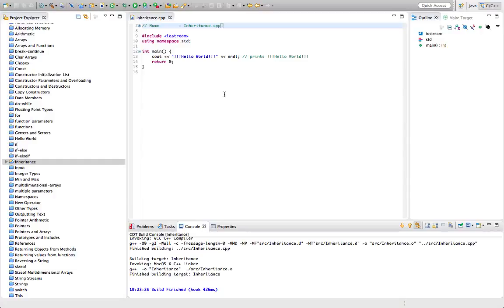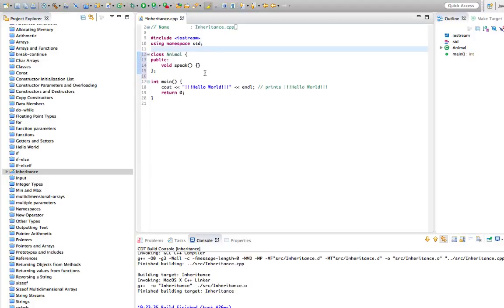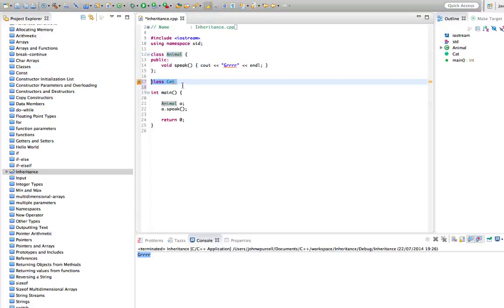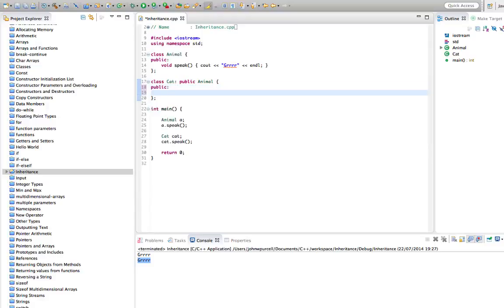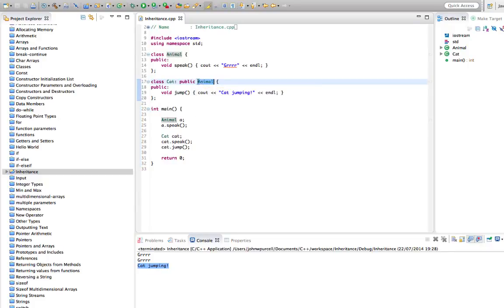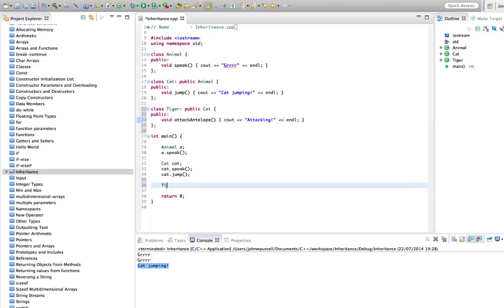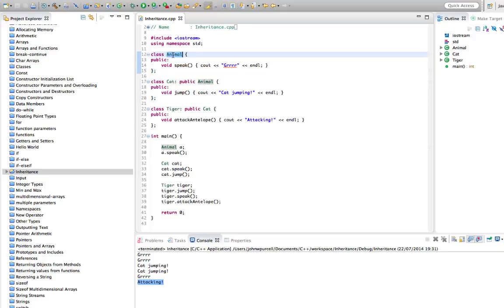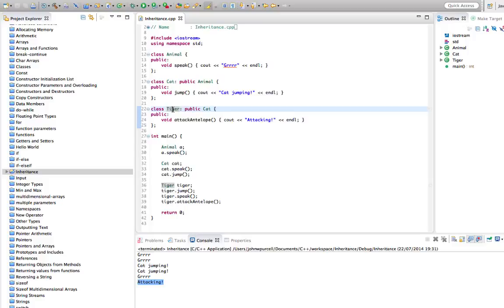C++Tutorial for Beginners 51 Inheritance